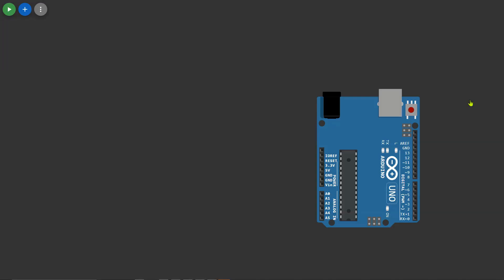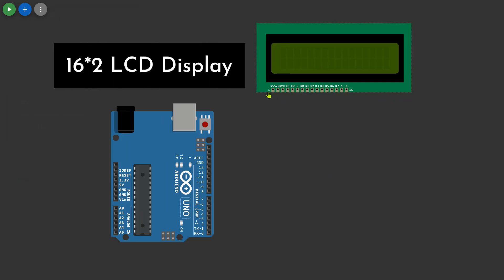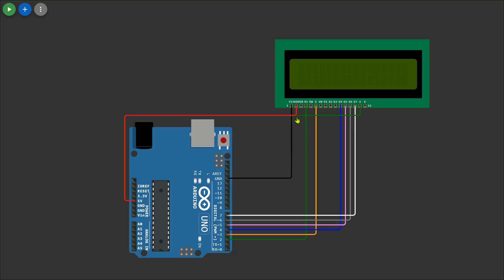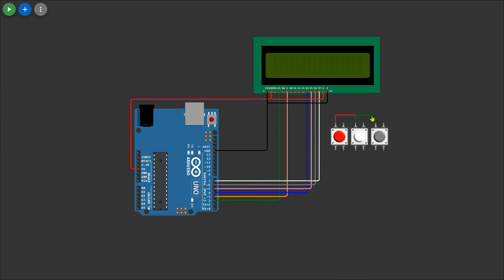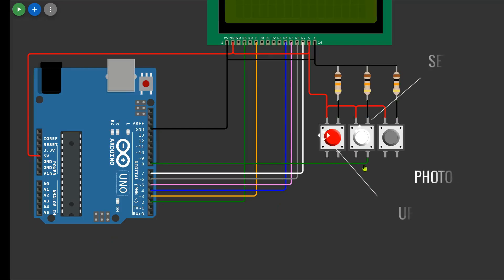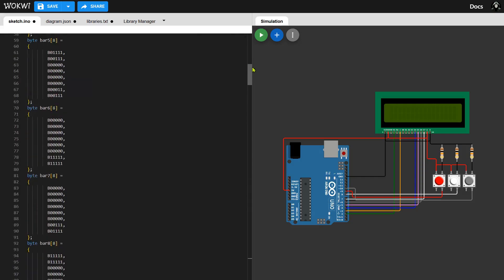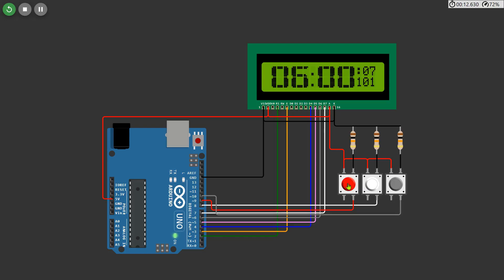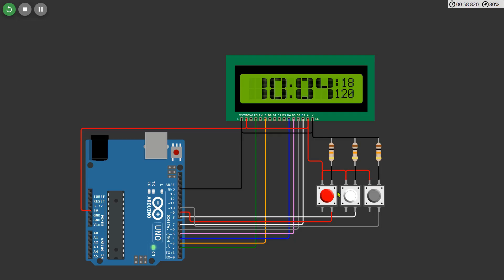Digital Clock Using Arduino || Fixing Button Bounce in LCD Time Setting Project 🕰️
In this video, we tackle the common button bounce issue 🖱️ while adjusting time on an LCD display using Arduino. Watch as we walk through the connections, use pull-down resistors 💡, and demonstrate how to properly set the hour, minute, date, and month. This easy-to-follow guide will help you fix issues in your projects and make your time-setting system more reliable. Perfect for projects like alarm clocks, time-based light control, or desk clocks!

✅ Learn how this circuit works and how to fix button bounce errors with simple adjustments!